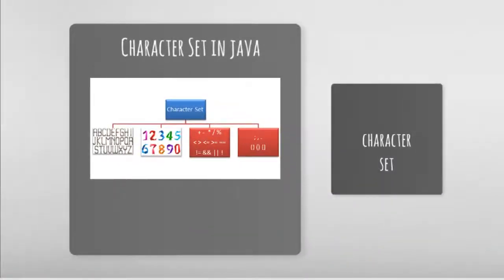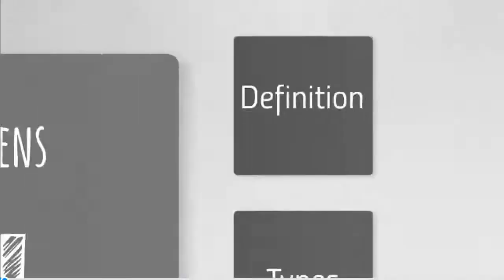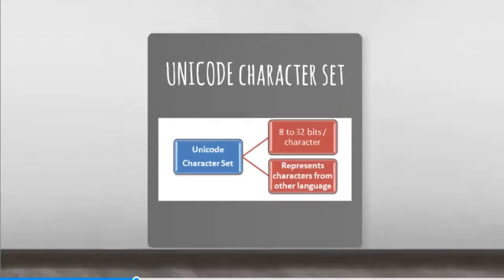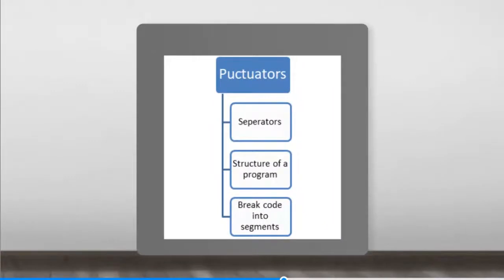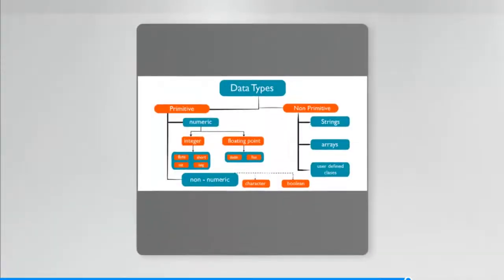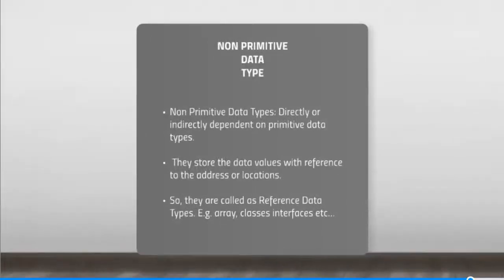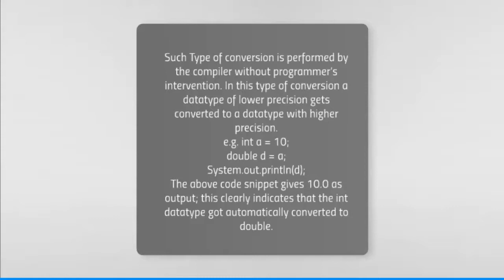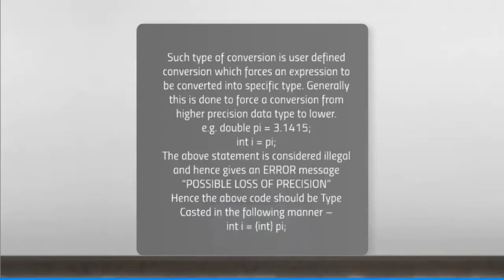Data types in java